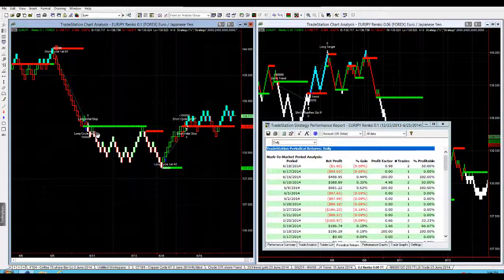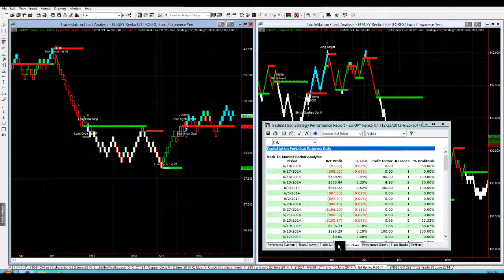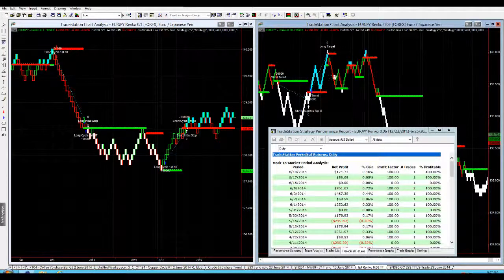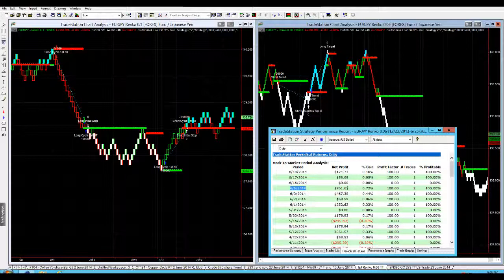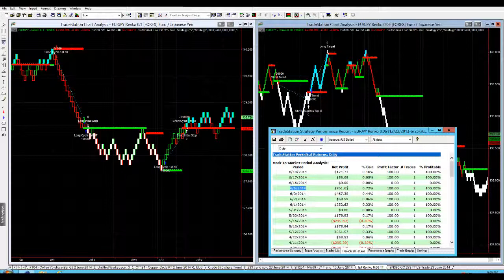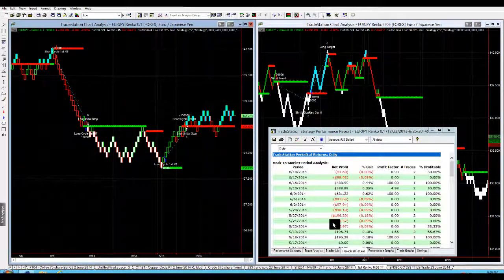Renko Trading Software Cycle Vs Trend A Perfect Combination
"Renko Trading" Software for a Multi System Trading Strategy using the Trend Trader and the Cycle Trader. Trend and Cycle Trading systems are working off Dynamic Support and resistance as we highlight in the video. The Trend Trader is using a 10 brick renko and the Cycle Trader is trading a 6 brick renko. Remember that 1 pip = 1 renko brick. They are traded together as a multi system strategy but you will see that this method can help to manage your risk. The EURJPY is the market that is traded in this demonstration video. We show the drawdowns and the way in which combination trading helps to minimise the drawdown of any single system. It is so important to understand how a multi system strategy works and how they can benefit you when trading using a Renko Charts similar to this example. Some Key Performance Statistics are

Minimum Average Trade Net Profit of $50
Great than 2:1 reward to risk
Positive Expectancy
Non correlated systems
More than 1 system traded

The Pro Trader Program helps you get an in depth understanding of the process involved in trading right through to trading an allocation of our capital on our trading platform. During this process you get access to an exclusive professional trading coach and access to the Emerging Managers Platform where we allocate capital to you for trading.

Go ahead, and get started, and see just how life changing this program truly is.

Click on this link and register your details today!!!

Trading involves the risk of loss as well as the potential for profit. Please be advised that any advice provided by Key Equity Education Pty Ltd including this video on Renko Trading Software is general financial product advice only, and your personal financial circumstances have not been considered in its preparation. Please consult your licensed financial consultant to decide if trading in Securities, Derivatives, & Foreign Exchange is suitable for your personal financial situation